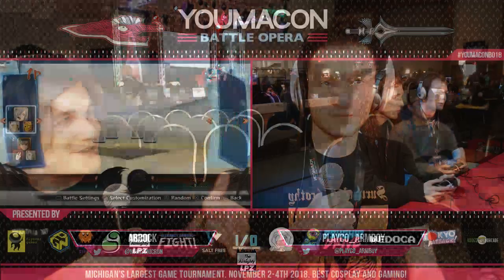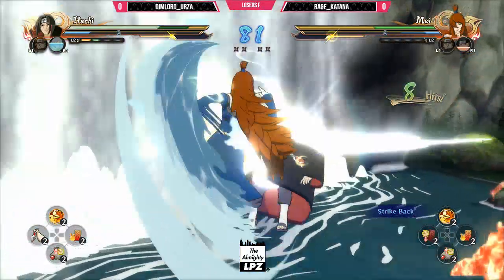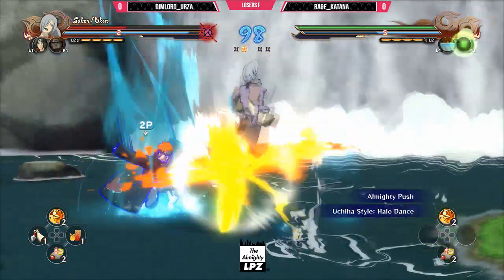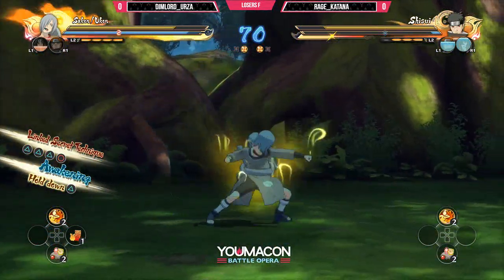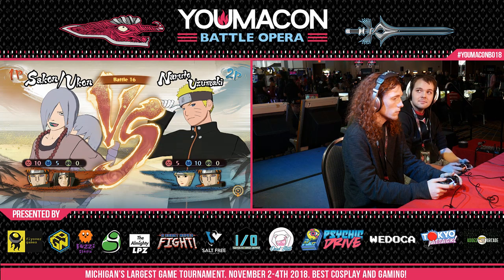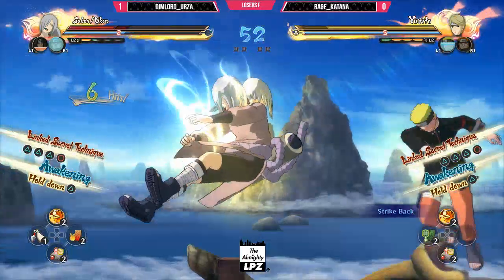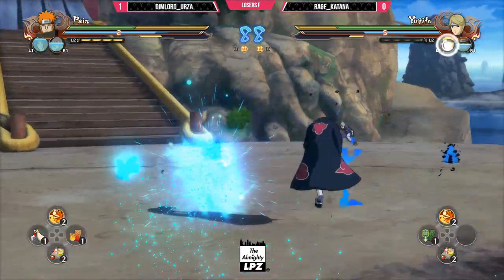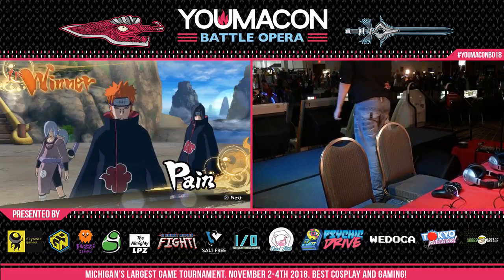Youmacon Battle Opera 2018 Naruto Storm 4 Losers Finals Rage_Katana vs DimLord_Urza